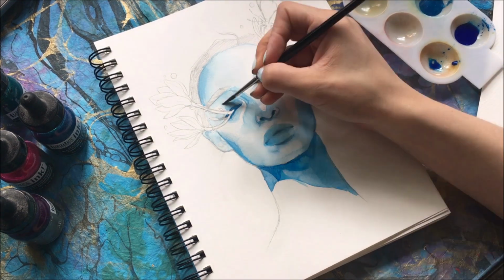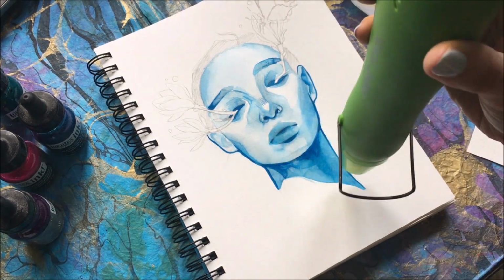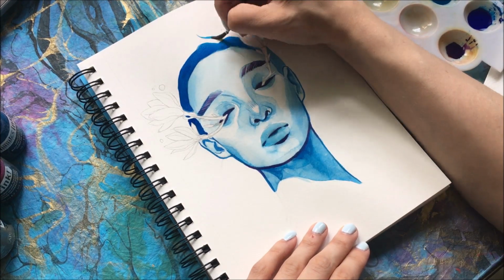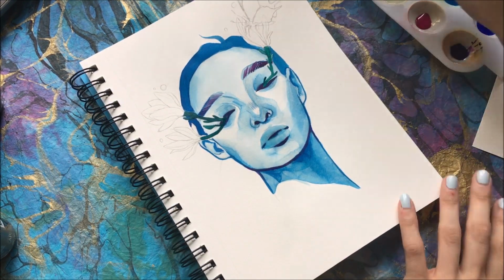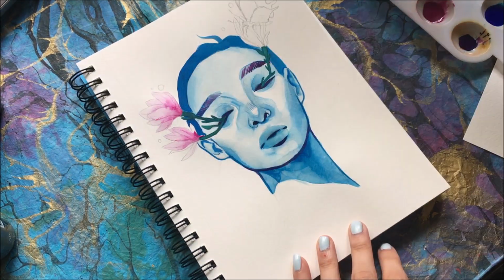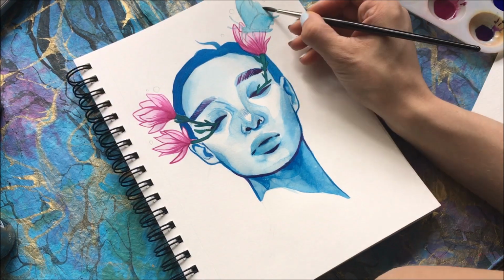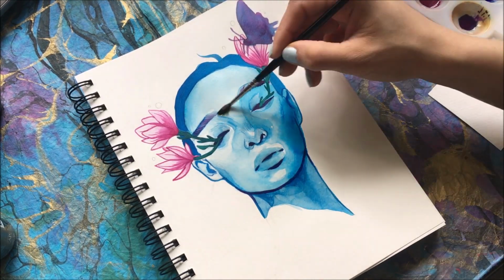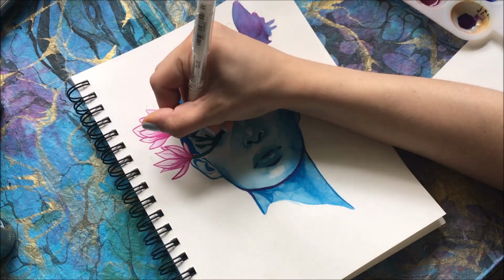Exploring Different Mediums | INK + COLORED PENCILS TIMELAPSE + voiceover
Hey all and welcome to another video~ apologies for always getting these out so late in the week but it pretty much takes me all week to record/edit/upload due to my work hours but I am trying my best! I didn't have a chance to draw anything really big or interesting so I hope you enjoy these exploration timelapses for this new personal project I'm doing (also forgot to mention in the video but I did use references for these two paintings, trying to get better at drawing faces)~ remember to check out my Patreon if you want to see more every month! Anyway I hope to have something better for you all next week~ Stay hydrated and remember to sleep!

✦✦[MATERIALS]✦✦
-Canson XL Mixed Media (Rough) SketchbooK
-Liquitex Ink
-Watercolor brushes (Winsor & Newton Series 7 and Princeton Select)
-Fantasia Colored Pencils

✦✦[MUSIC]✦✦
✦ 'Only Forever' by Pyrosion